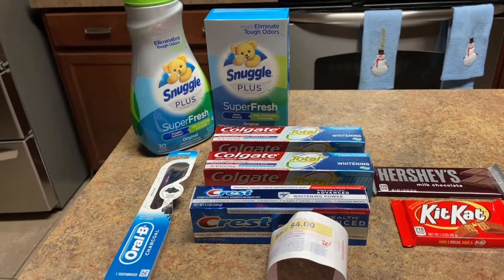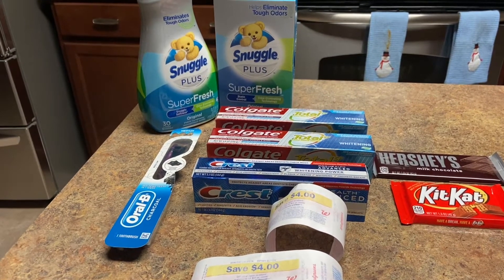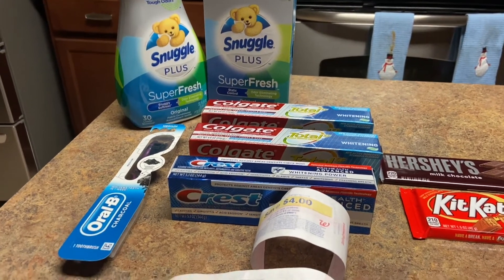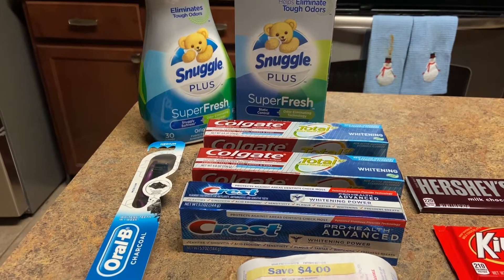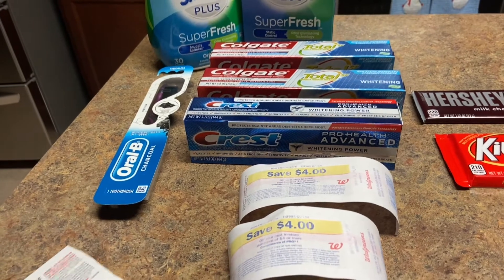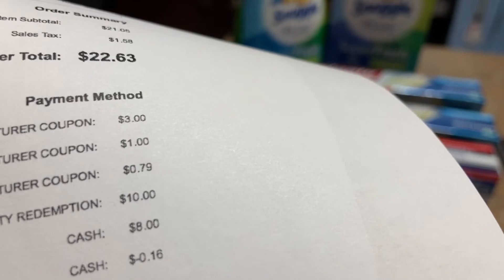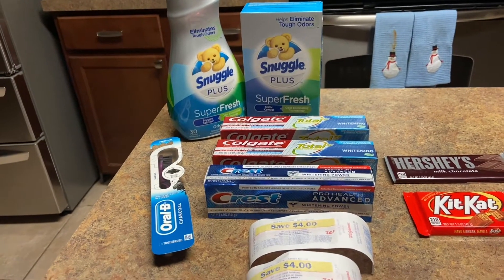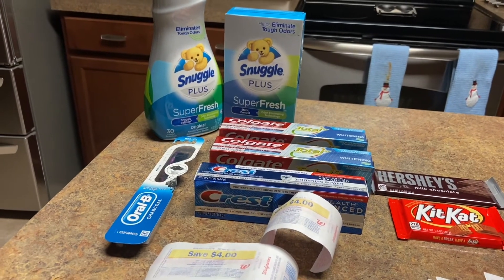Walgreens Haul 11-30 Thur 12-05 All Free and a 3-16 money 💰 maker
If you do the snuggle deal dnt forget to submit to ibotta and if you need a reference code it’s bnsseug. Happy couponing ❤️